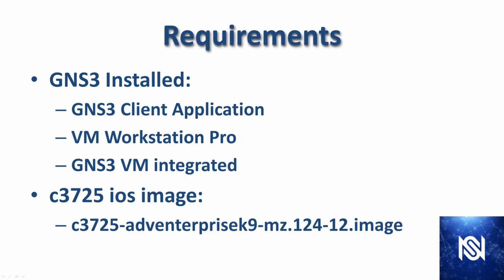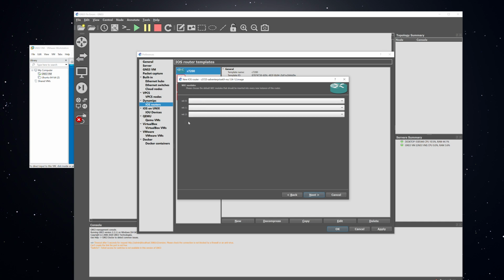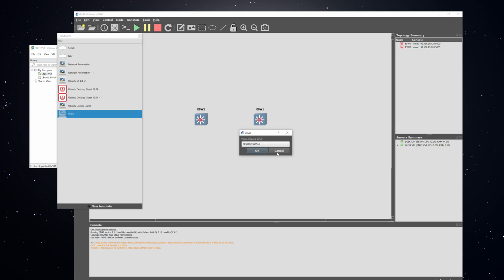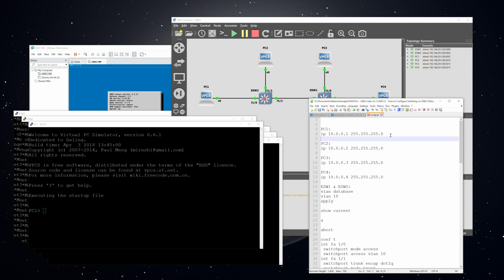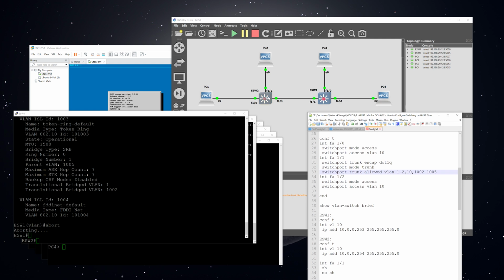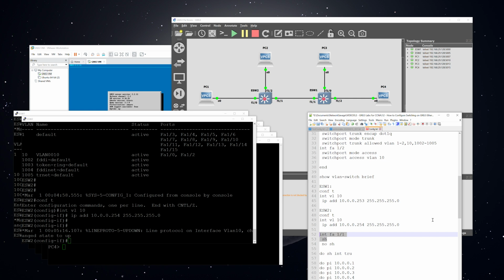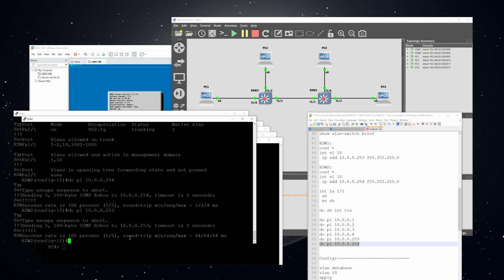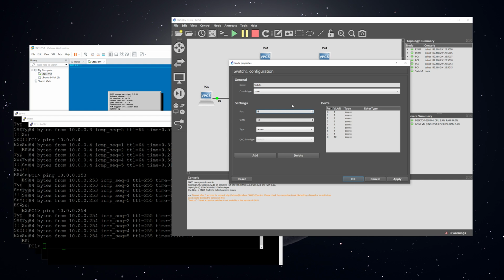How to Configure Switching on GNS3 Etherswitch modules and VLAN Database - Video 12 GNS3 Labs for CC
The purpose of this video is to explain and demonstrate switching on gns3.  It is possible to get switching emulation working on gns3.  Gns3 Router images allow for switching modules that can be used for switching.  You can configure vlans and trunks on the gns3 switching.

There are GNS3 switching limitations however and I'm going to show you how to make the best of it.  I will also show you how to use the gns3 vlan database and vlan configuration in gns3.

I go through the gns3 vlan database functionality while configuring vlans on etherswitch modules in gns3.  VLAN configuration in gns3 is pretty easy and I'll show you how in this gns3 vlan tutorial.

DEVICE CONFIGS:

***CORRECTION*** I had the PC commands wrong in the video, added the gateways as below, the format goes (IP MASK GATEWAY)
PC1:
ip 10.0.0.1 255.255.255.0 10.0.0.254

PC2:
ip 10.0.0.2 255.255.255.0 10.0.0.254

PC3:
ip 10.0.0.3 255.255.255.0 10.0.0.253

PC4:
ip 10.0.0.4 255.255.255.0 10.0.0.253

ESW1 & ESW2:
vlan database
vlan 10
apply

show current

a

abort

conf t
int fa 1/0
int fa 1/1
 switchport trunk encap dot1q
 switchport mode trunk
 switchport trunk allowed vlan 1-2,10,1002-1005
int fa 1/2

end

show vlan-switch brief

ESW1:
conf t
int vl 10

ESW2:
conf t
int vl 10

int fa 1/1
 sh
 no sh

do sh int tru

do pi 10.0.0.1
do pi 10.0.0.2
do pi 10.0.0.3
do pi 10.0.0.4
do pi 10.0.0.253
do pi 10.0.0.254